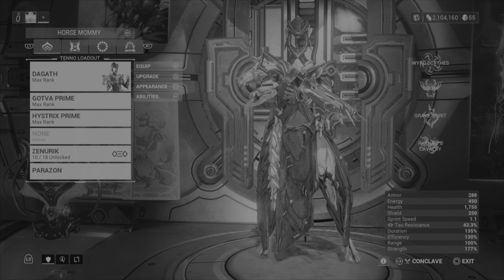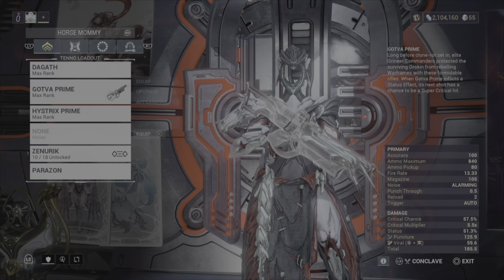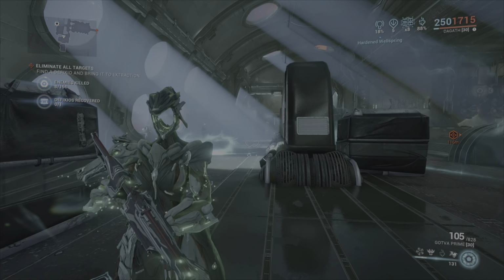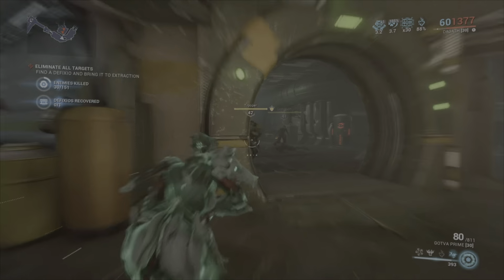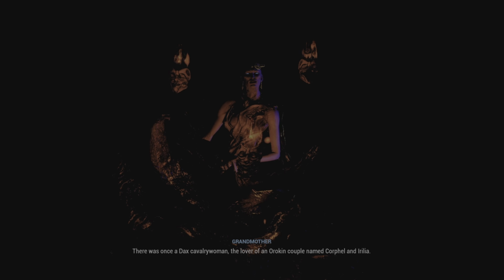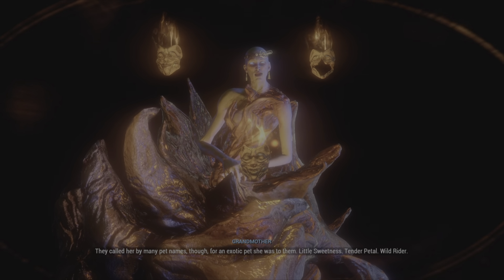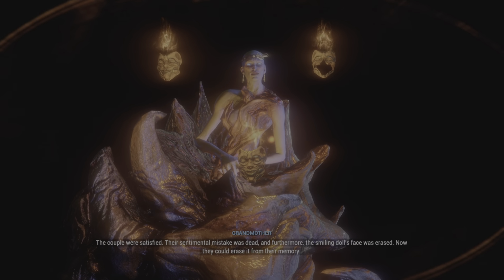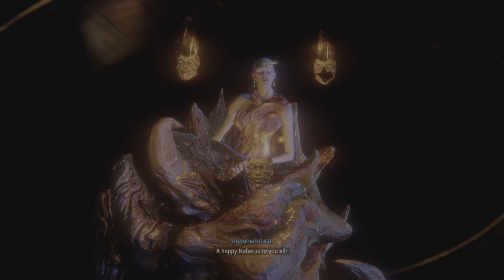DAGATH THE HORSE MOMMY! Warframe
How to get Dagath!

HOW TO OBTAIN DAGATH! New Warframe